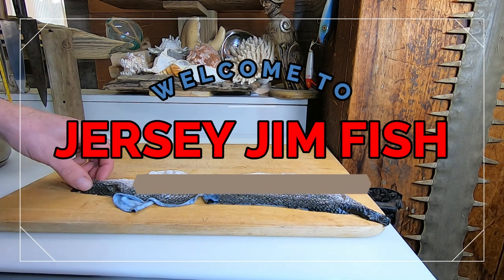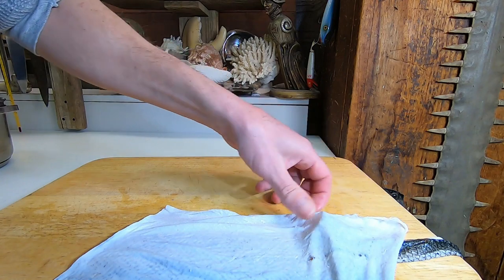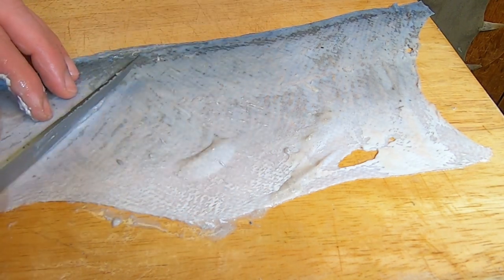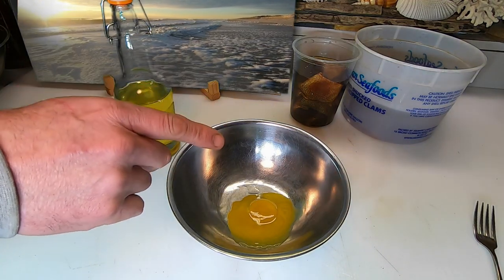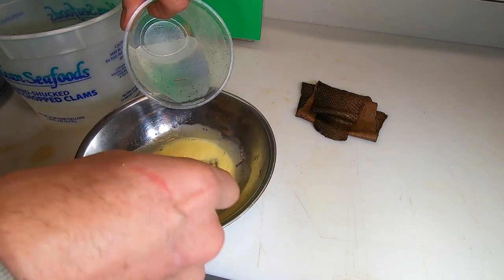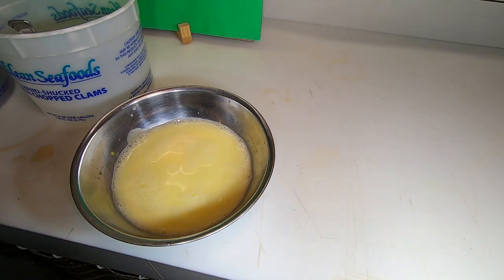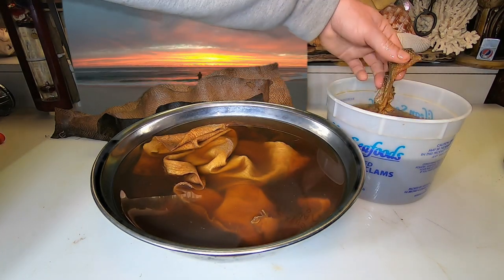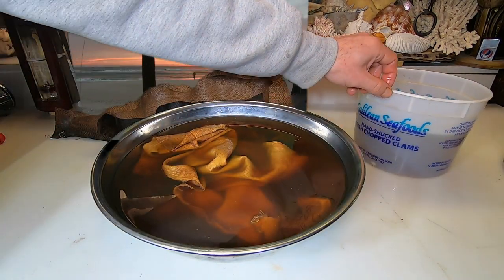FISH SKIN LEATHER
I started this channel to leave a record of my activity for my friends and family.